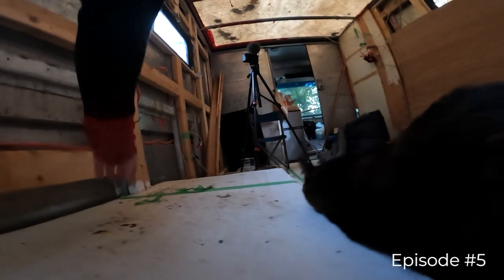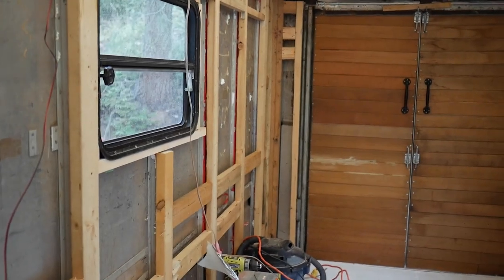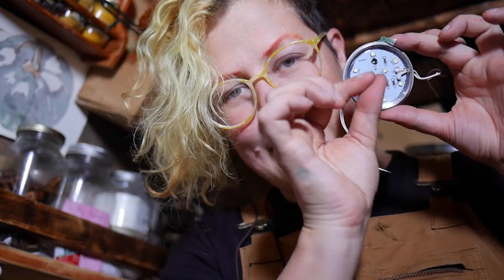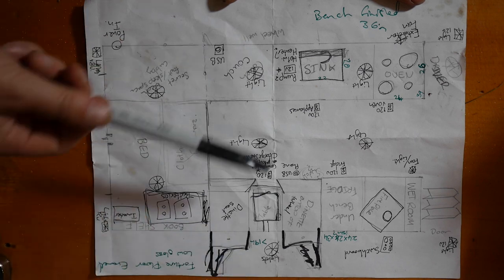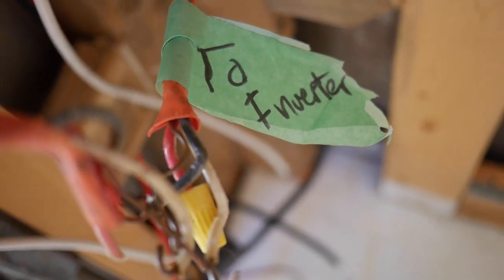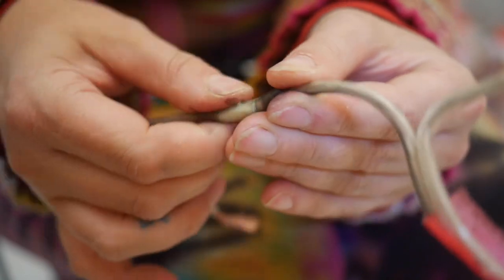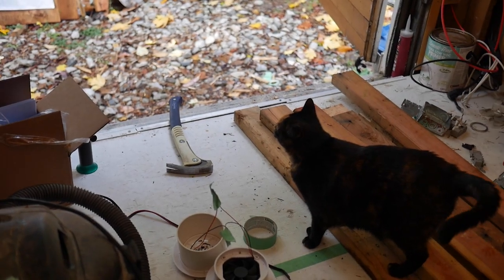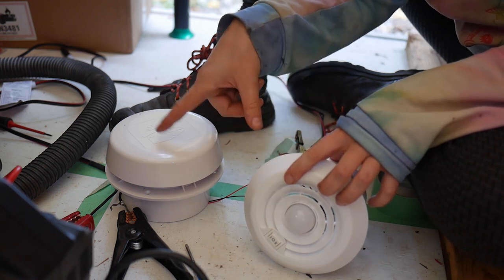Step van build Electrical! | Episode #5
I'm not a pro. Not at carpentry or electrical!   I learned a bit about an electrical circuit as a kid and figured the rest out via youtube.  Come join me and Punky the cat as we try and figure out wiring my my new Step Van, tiny home RV.  I'm really enjoying wiring up this step van conversion for 12volt electric and 120 volt electric which will come off of my 2000w inverter.

Hi I'm Flossy, I've been living in my 1977 GMC Vandura, since 2017. I'm a quirky queer with a love DIY, nature and the magic of underwater live freediving. I'm currently building out my new home on wheels, a 1999 Utilimaster Ford e350.
I love working with plants, learning about marine creatures, and am passionate about the magic of homesteading. Queer vanlife, step van conversion, stepvan build, tideline to apline, solo female van life, homesteading, off grid.